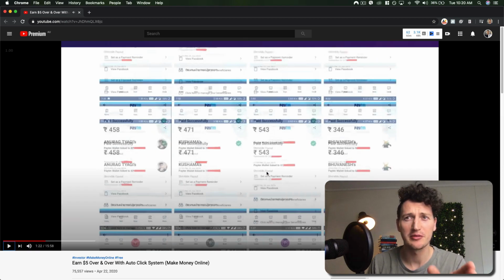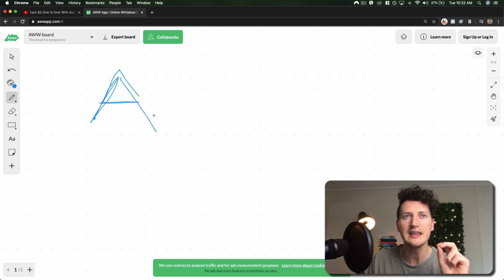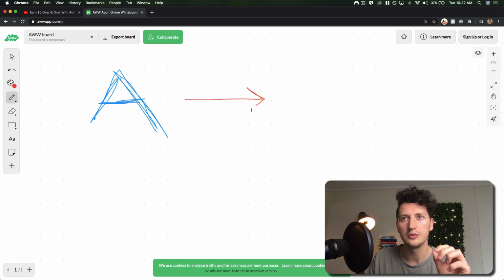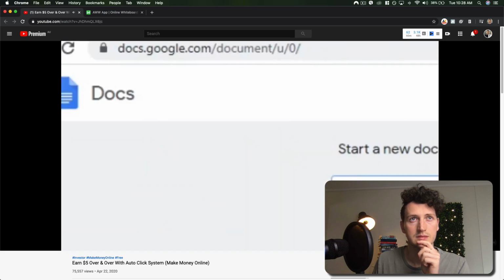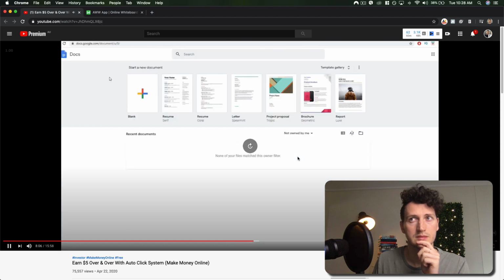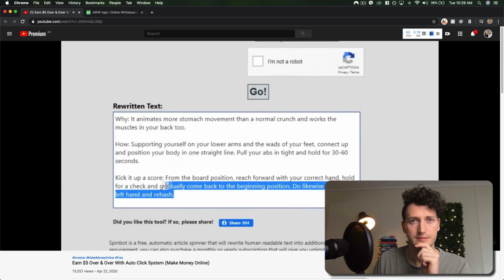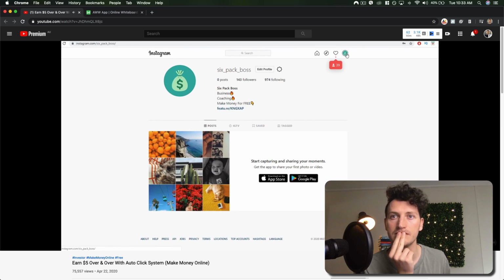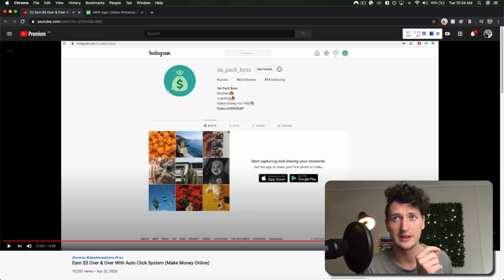Earn $5 Over & Over With Auto Click System (Strategy Exposed)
🔥Making $5 Per Click Strategy Exposed! 🔥

It's hard to not get easily distracted by shiny make money online videos. Videos who promise direct results from little to no effort, these however are 99/100 times fake and lies.

In this episode of searching for the true gold mine of money making strategies we looking into making money online through simply clicking! Is this the gold mine we are looking for? Or is it again another clickbait title with little promise at actually making money.

Here a few past videos on related topics!